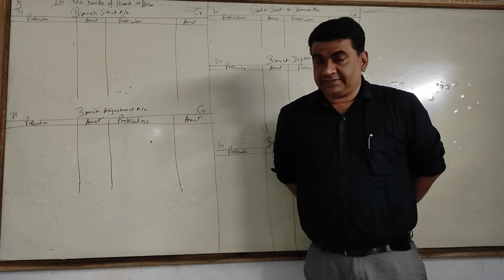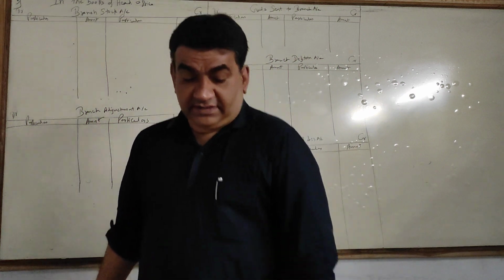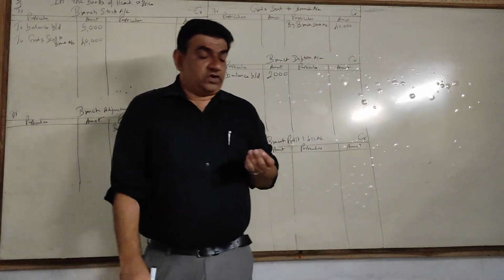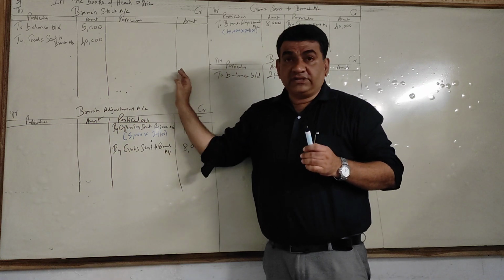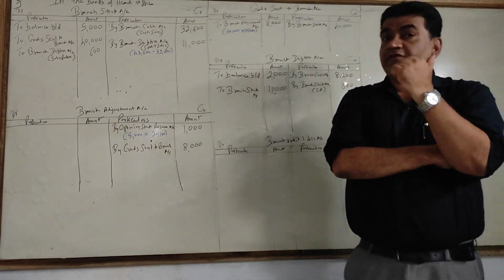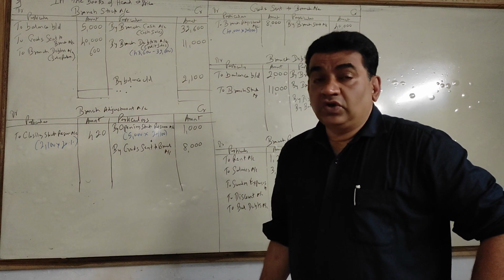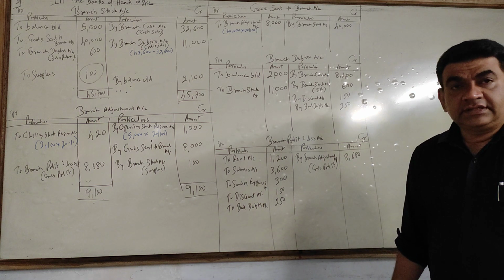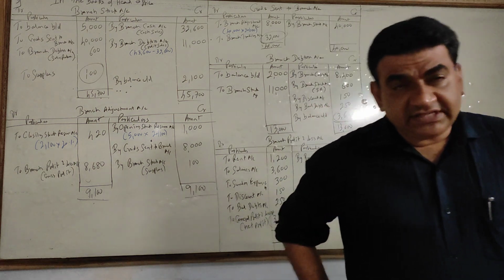Fybaf/Fybcom Branch Account Stock n Debtors system understanding of preprtn of Branch adjustment ac